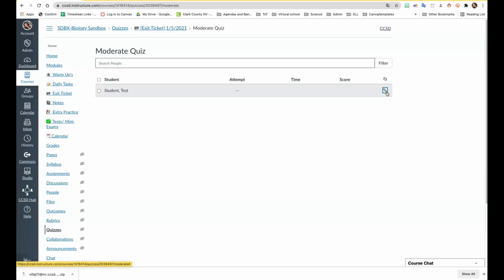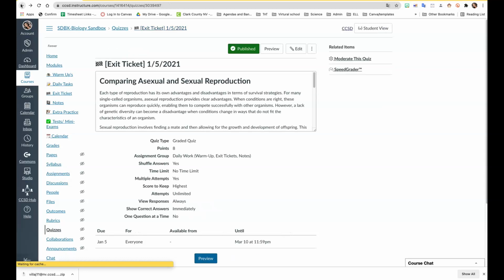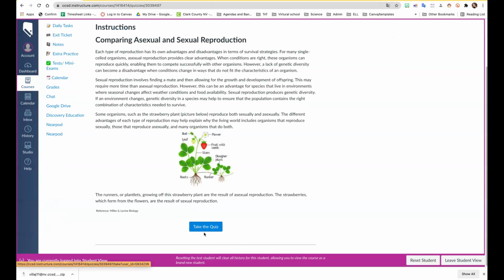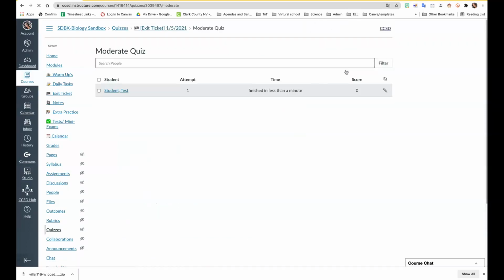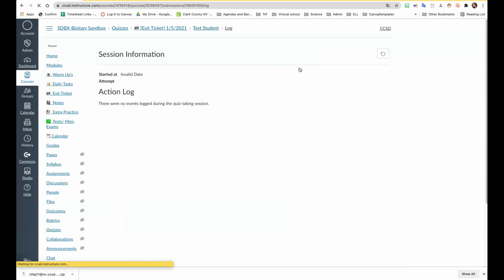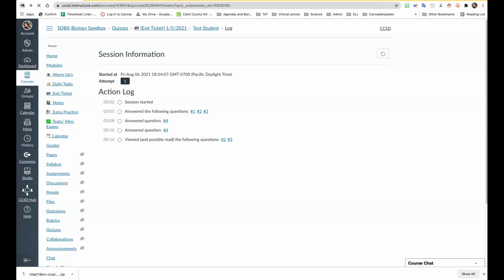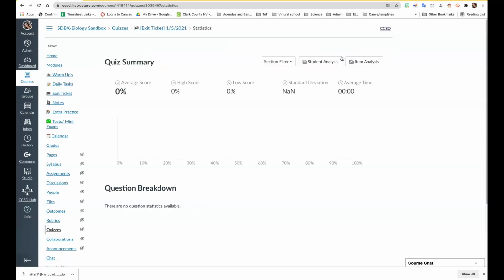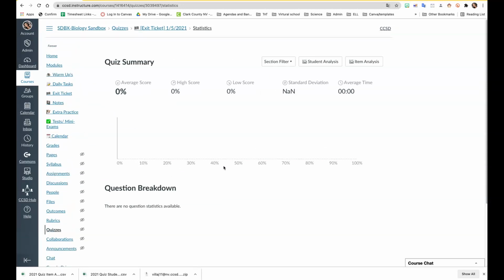Moderating Quiz and Quiz Statistics